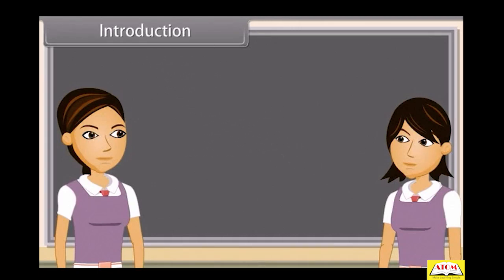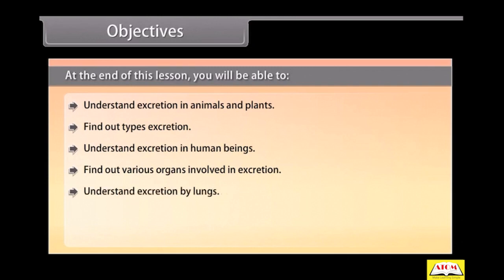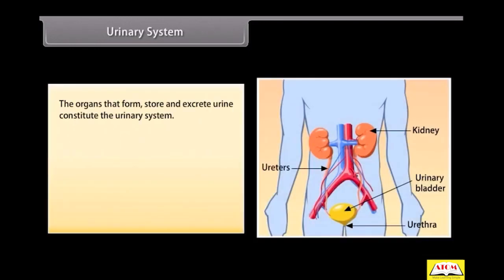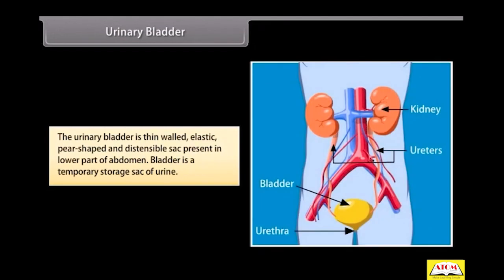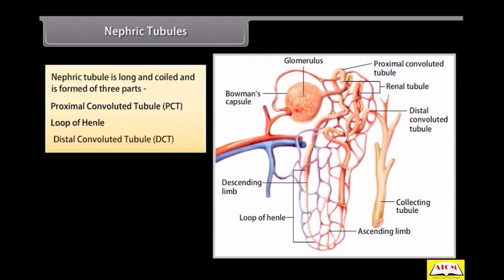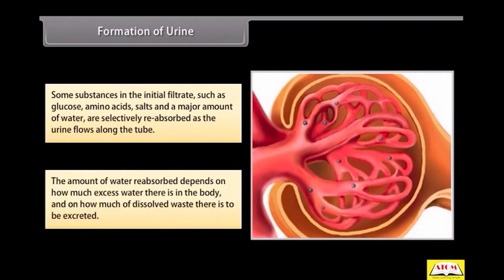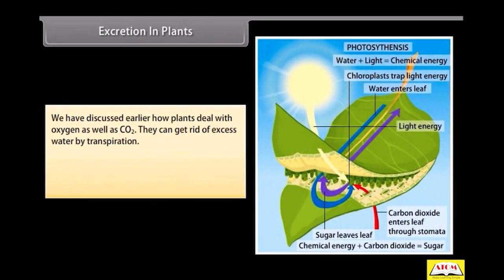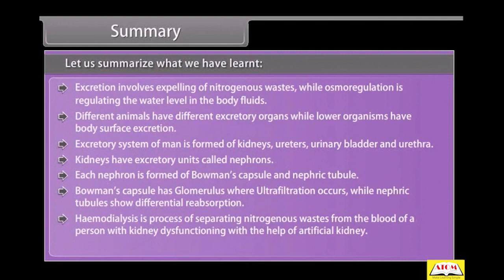10th- biology english- Life Processes Excreation V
In this video we will discuss the "Excretion" in Human Being in Life Processes for CBSE Class 10th students. Watch the complete video for in-depth knowledge of  Excretion in Human Being in Life Processes in Class 10 Science.